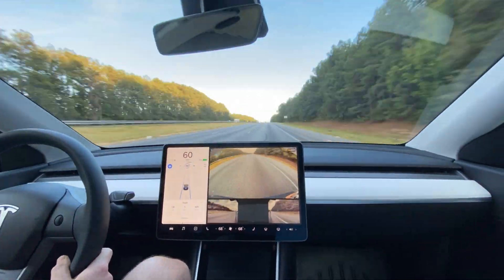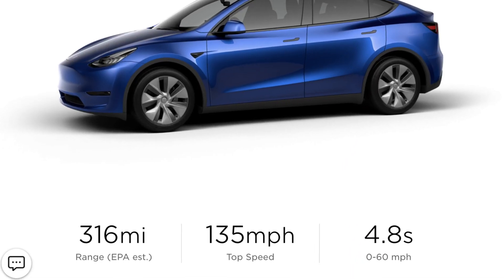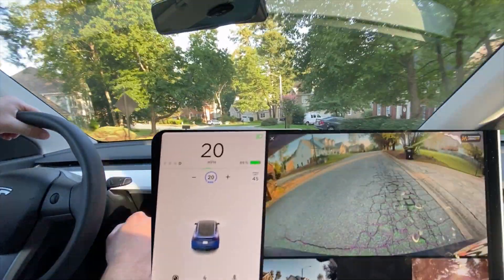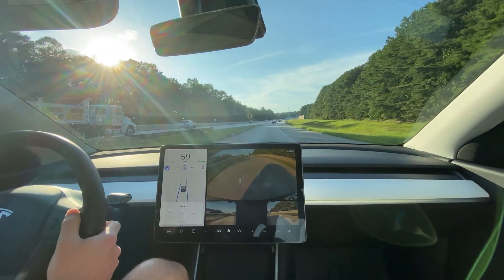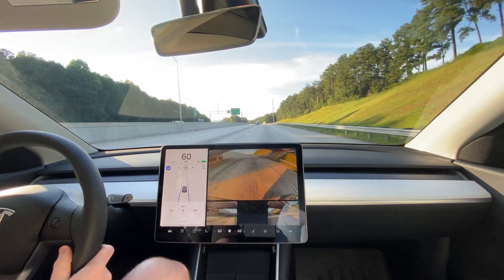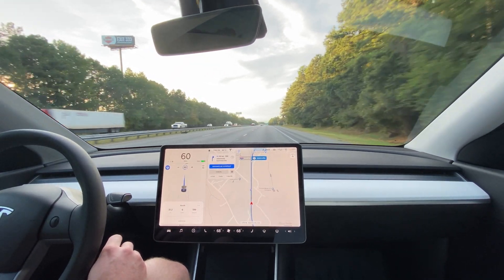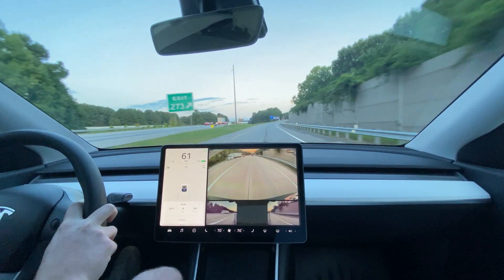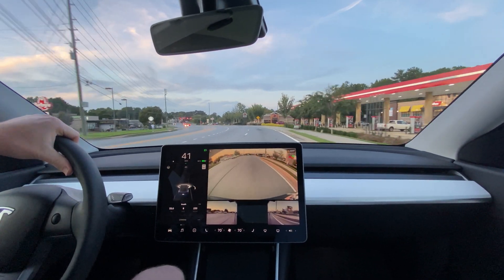Model Y Efficiency Test | Range and Efficiency at 60mph